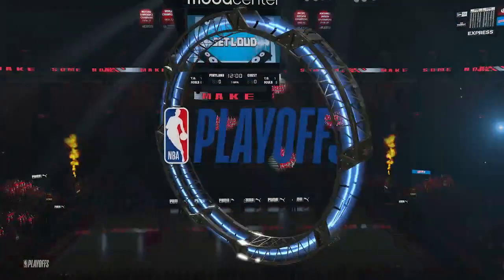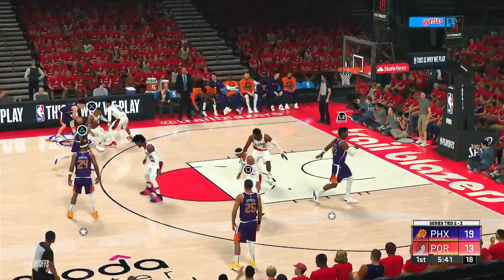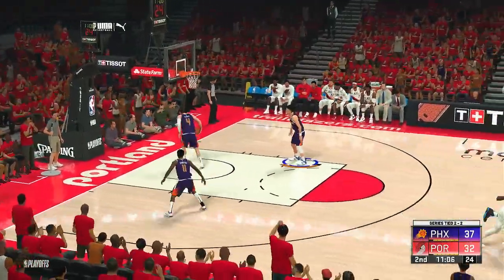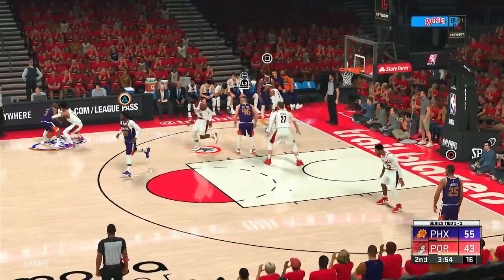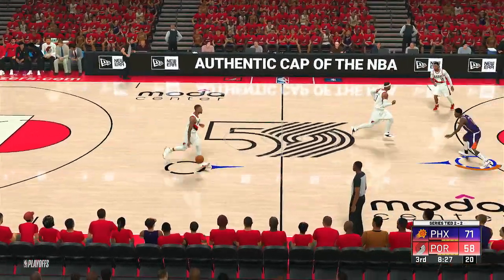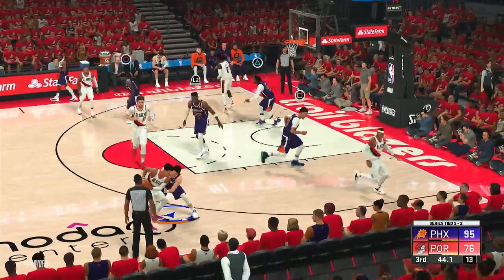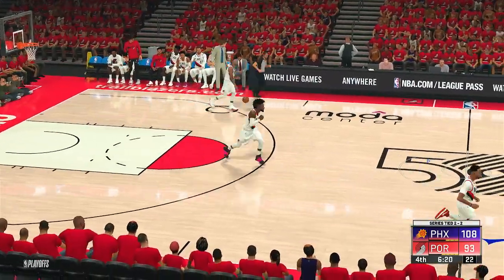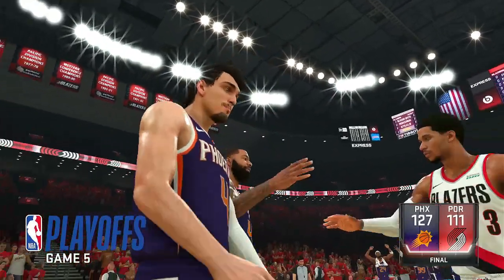Western Conference Finals - Phoenix Suns(7) Vs Portland Trailblazers(1) - Game 5 Series Tied 2-2